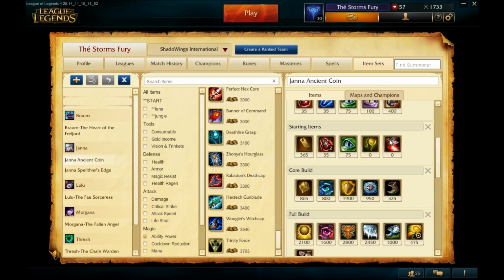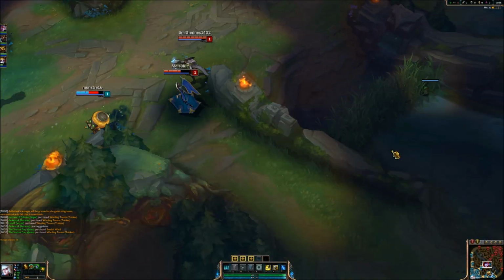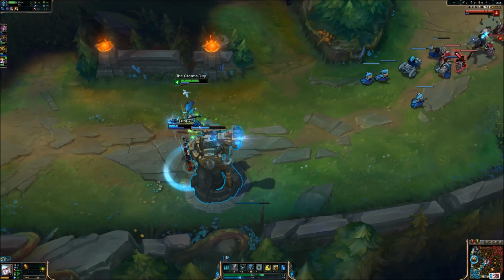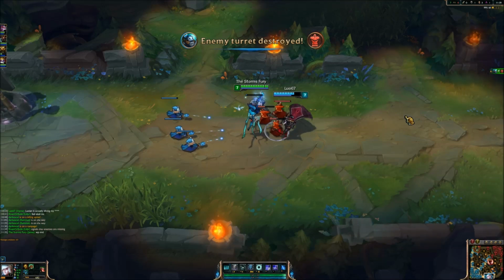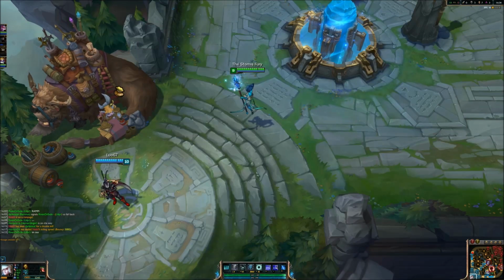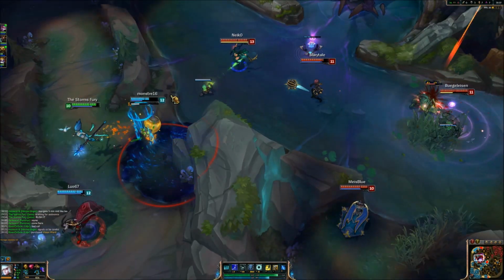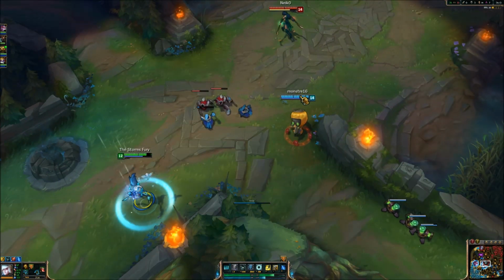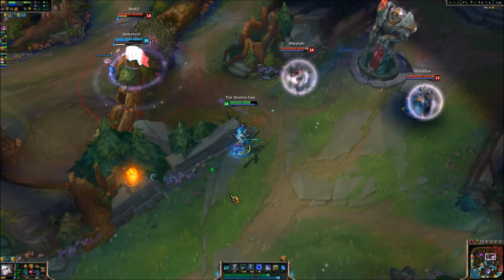League of Legends - Diamond Janna S5 [Ranked Commentary] (Kills & Deaths listed in Description)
I am a Janna main since 2-3 years now and decided to share everything I know with you guys.
Give me some feedback how you liked the video and things I could improve.

Events during the game:
00:28 Items explained
01:33 Runes explained
03:21 Masteries explained
13:01 Gank on the bot-lane + 2 kills
15:00 1st death + 1 kill
17:50 Saved ally + 1 kill
19:19 Teamfight + 2nd death + 3 kills
25:10 Teamfight + bait + outplay + 1 kill
26:15 2 kills
29:15 Saved ally + 4 kills
31:03 Saved ally + 3 kills
36:45 Teamfight + outplay + 2 kills
39:00 Baron + 4 kills
41:30 Teamfight + 1 kill
42:00 1 Kill
42:42 Teamfight + 1 kill + 4th death
45:30 Last Teamfight + Clear Ace + Victory